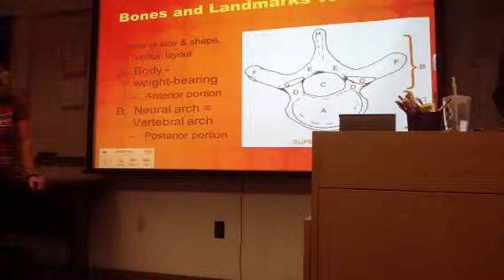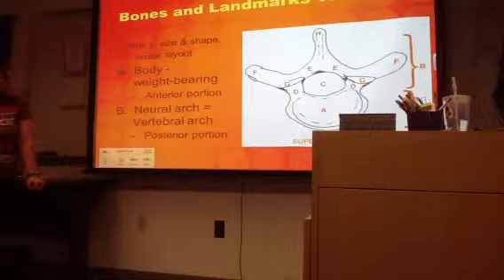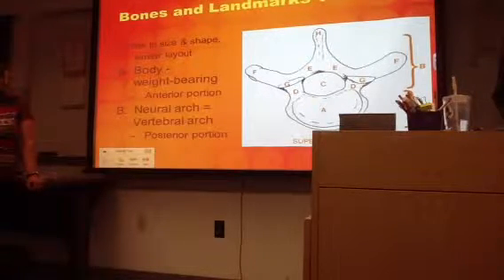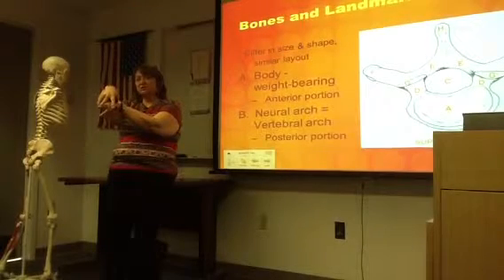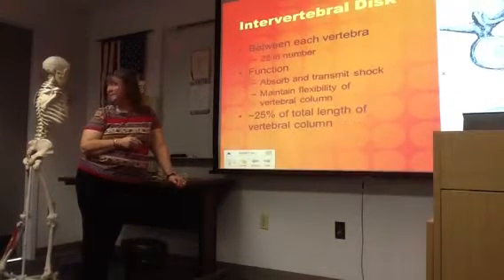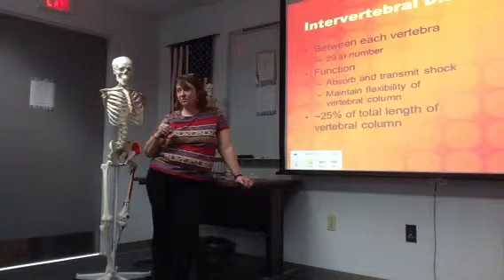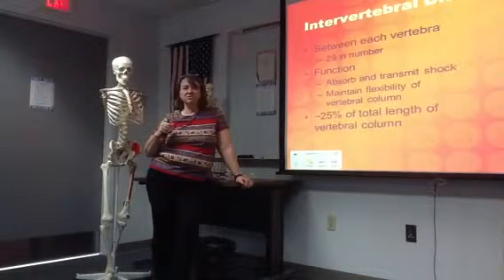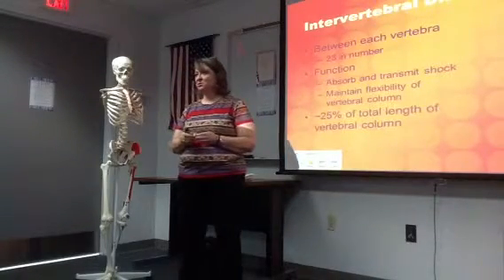SCF OTA 2015 LECTURE ON TUES. 11-26-13 BARB'S CLASS